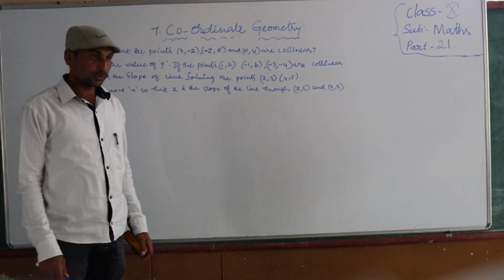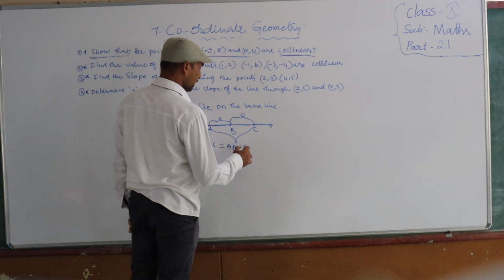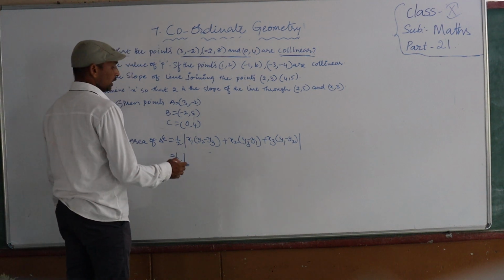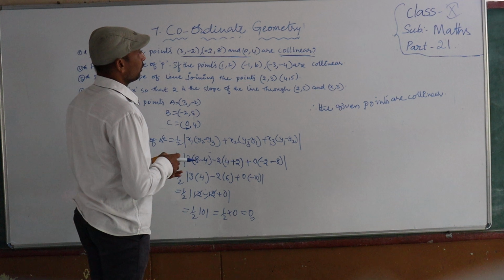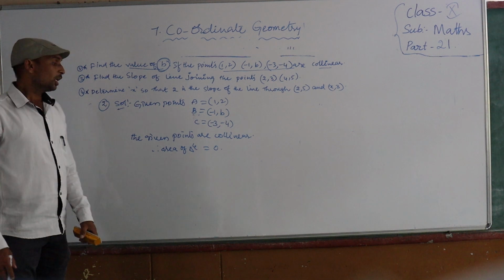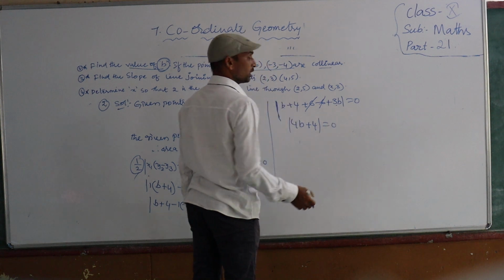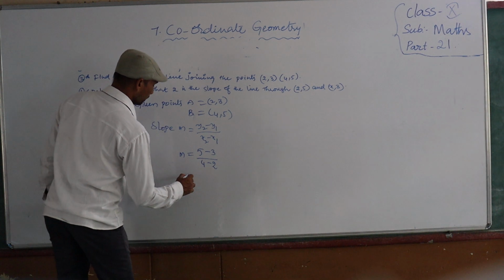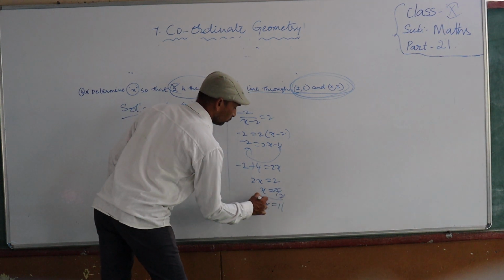Class 10// Maths // Chapter 7 Part 21